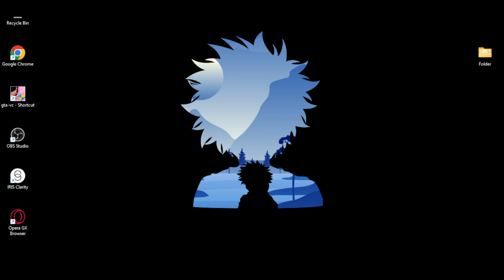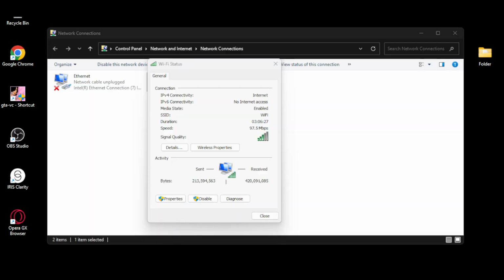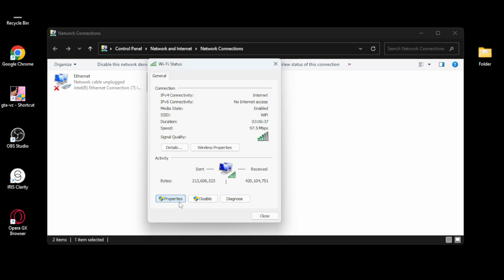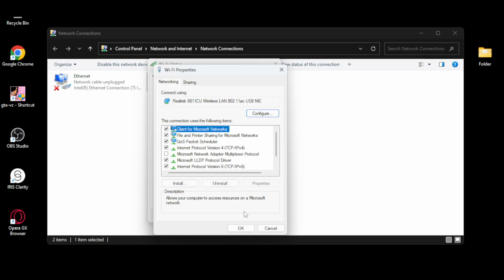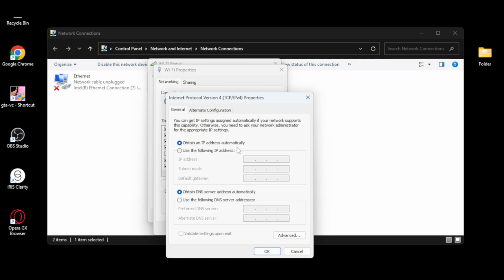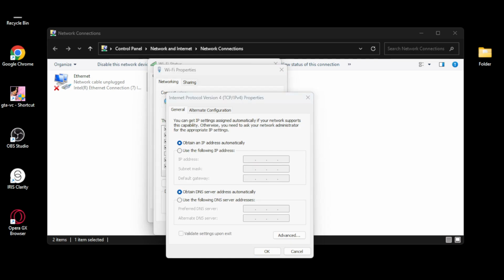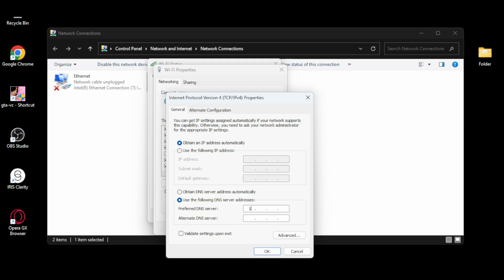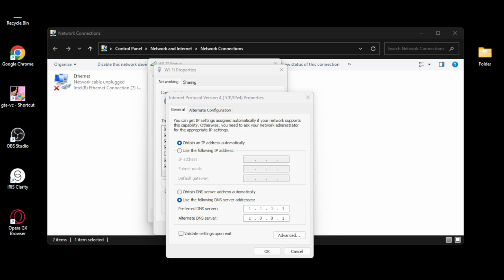How to Change DNS to Cloudflare on Windows 10 (Easy Steps)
In this comprehensive tutorial, we will guide you through the process of changing your DNS settings to Cloudflare on a Windows 10 system. Utilizing Cloudflare's powerful DNS can enhance your internet security, improve your browsing speed, and offer superior online privacy.

By watching this video, you'll learn step-by-step instructions to configure your DNS settings effectively. Whether you’re looking to optimize your network performance or strengthen your online presence, this change can make a significant difference. Watch till the end to ensure a seamless transition!